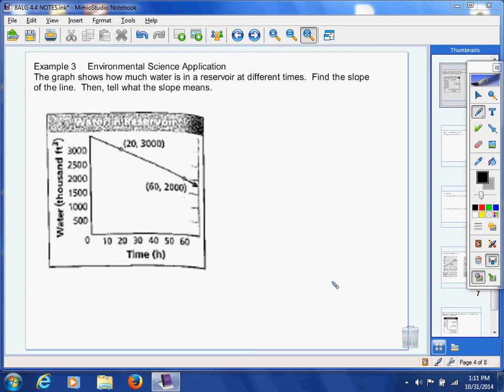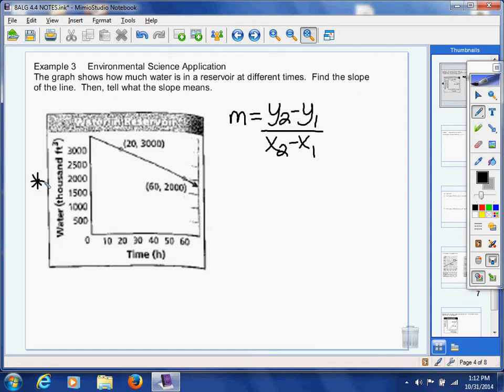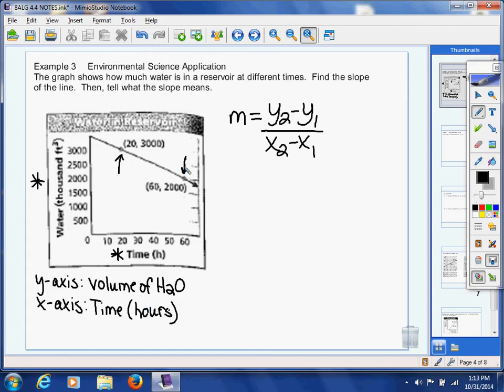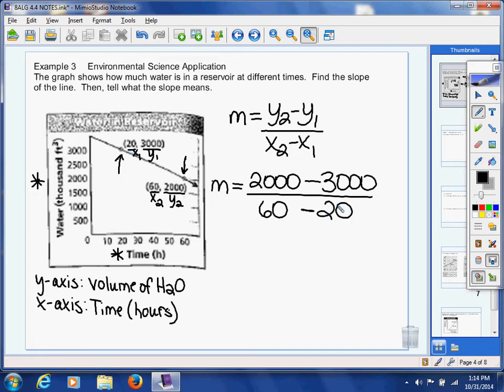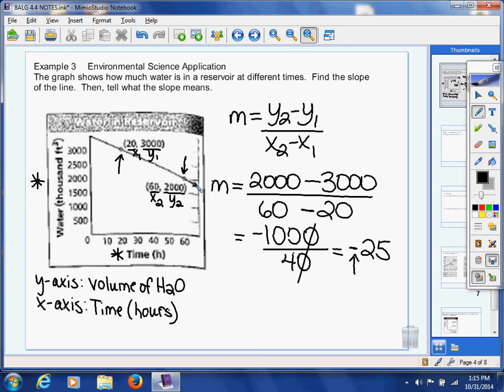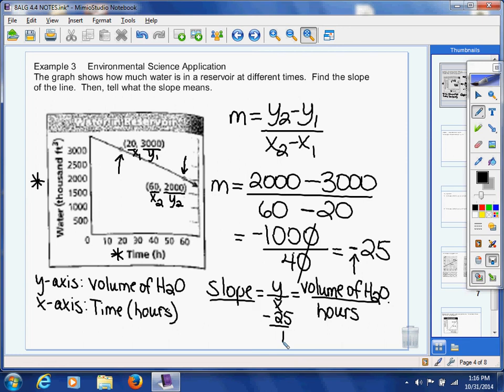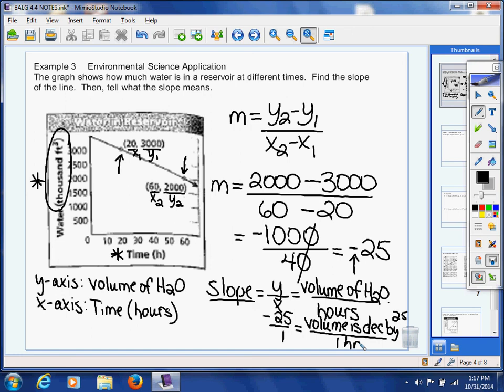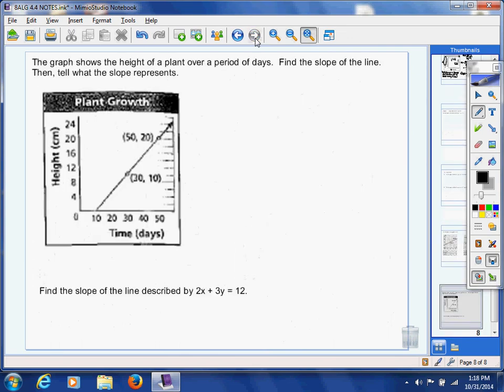Mrs. Thompson's Algebra Lesson on 4.4 Example 3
Find the slope of a line in a word problem and interpret what the slope means.